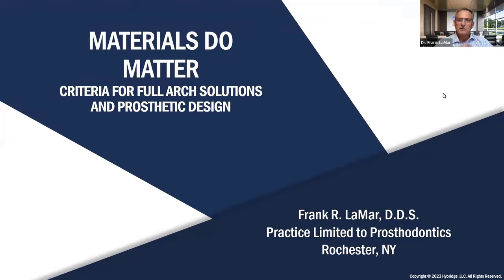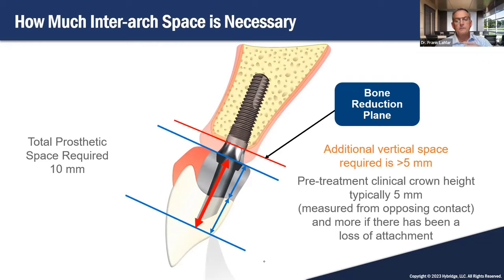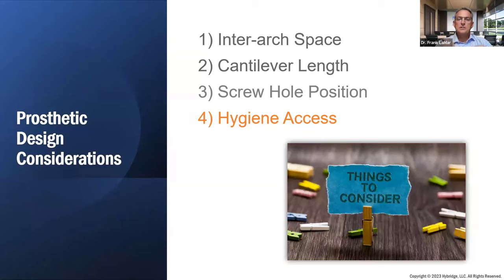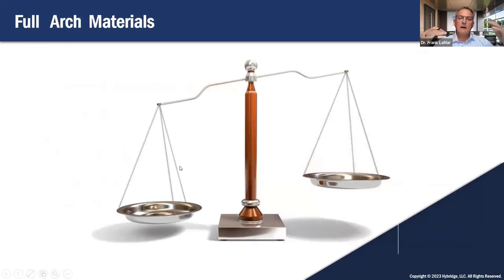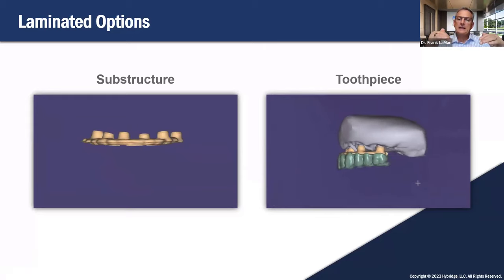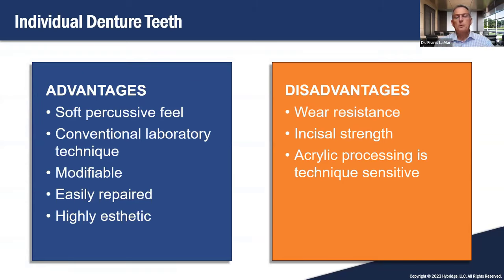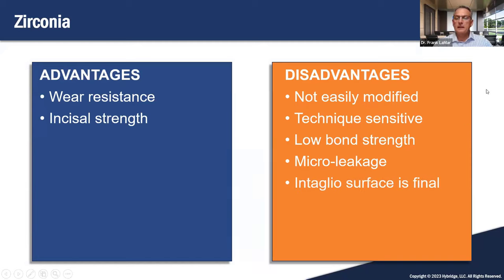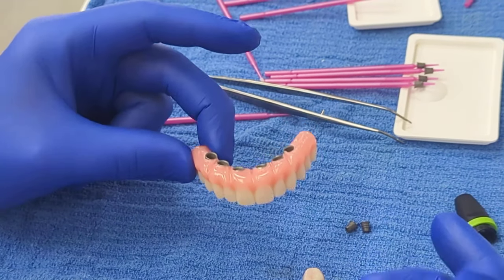Dental Treatment: Full Arch Solutions and Prosthetic Design | Aug 9, 2023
Course Summary
Implant dentistry has become the norm for treating patients with terminal dentition and complex dental issues. But how do you determine whether a conventional implant rehabilitation or a full arch reconstruction is the best option for your patient? Once that decision is made, how do you determine which materials are best for this treatment and for your patient’s satisfaction?

This course explores the options for full mouth rehabilitation and the pros and cons of the different materials available in the market today.

Learning Objectives
1. Discuss the pros and cons of full arch reconstruction vs conventional implant rehabilitation
2. Discover the benefits and limitations of the different materials available for full arch reconstruction
3. Learn how to improve the patient experience by choosing appropriate materials on a case-by-case basis

Presented by Dr. Frank LaMar